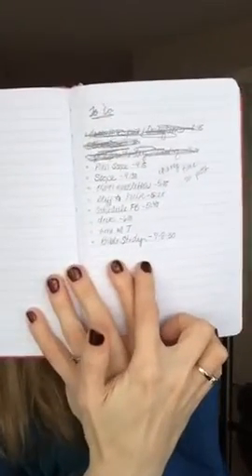How to Never Run Out of Blog Post Ideas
Recorded on 01/27/2016 11:04 PM UTC by MoneySavingMom
Live viewers: 746
Heart count: 7554